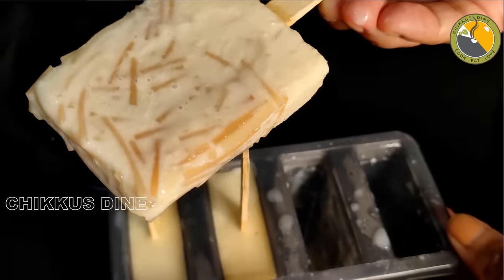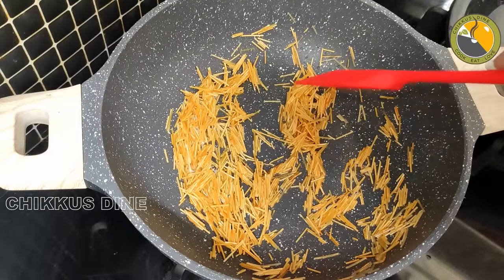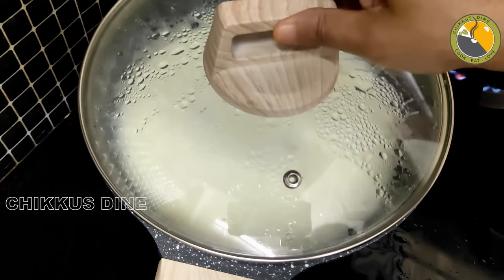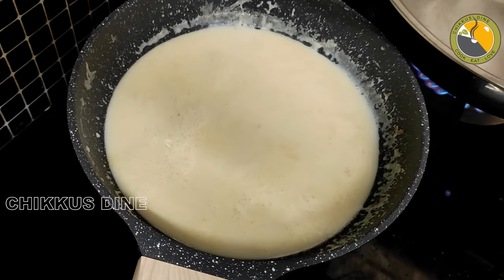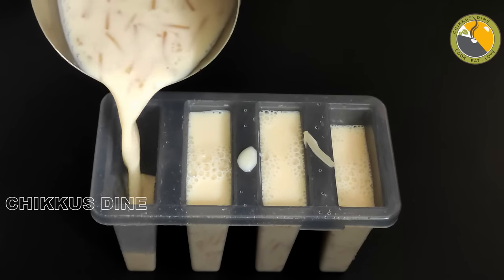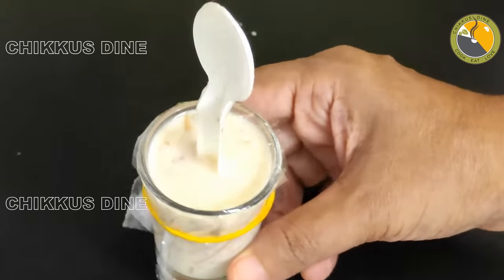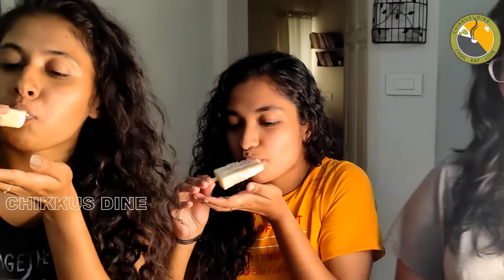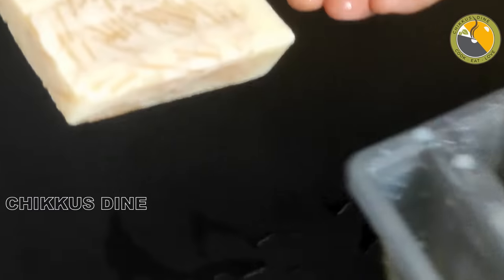😋വീട്ടിലുള്ള സാധനങ്ങൾ മതി, നല്ല രുചിയുള്ള സേമിയ പാൽ ഐസ് എളുപ്പത്തിൽ | Milk ice| semiya ice recipe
Popsicle Stick Ice Cream Maker Reusable Box

amazon link
Glass Jar
Philips Beater
Kitchen weighing scale
Cocoa Dark Compound
Turn Table
Metal Turn Table
Chefmaster Gel Colour
Cake Nozzle
Icing Bag
Baking Tray
Whisk Combo
Palette knife
Metal Scraper
Plastic scraper
Oregano seasoning

INGREDIENTS
Ghee
Semiya - 3 Tbsp.
Boiled water - 1 Cup
Condensed milk - 2 Tbsp. (Optional)